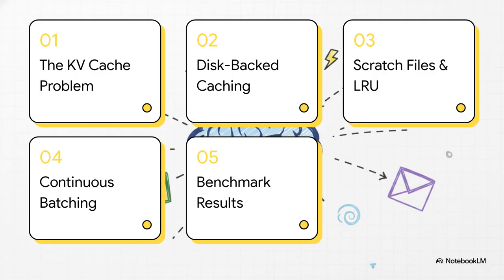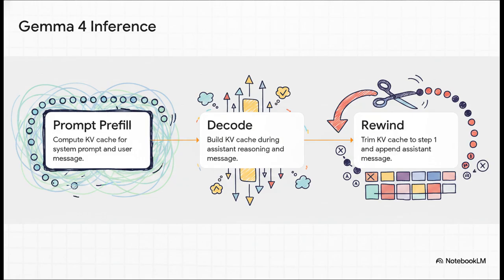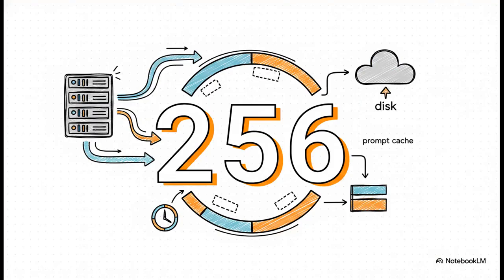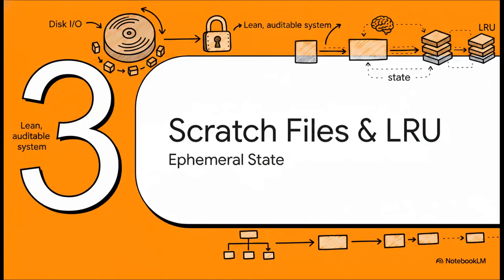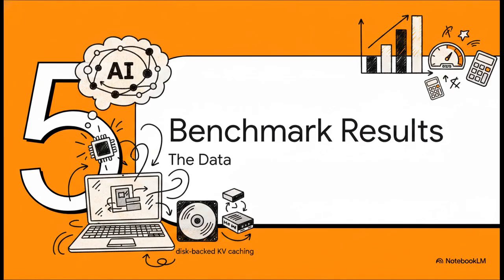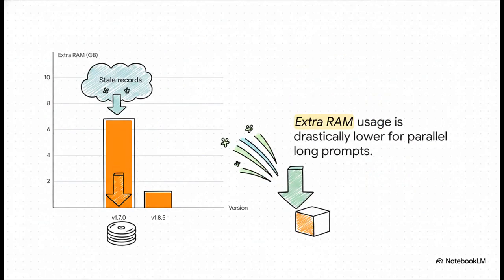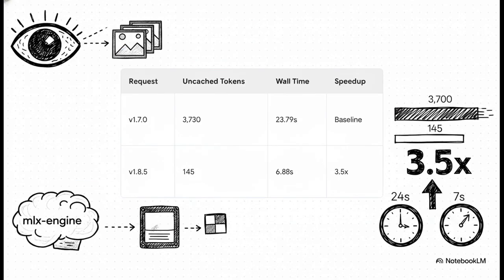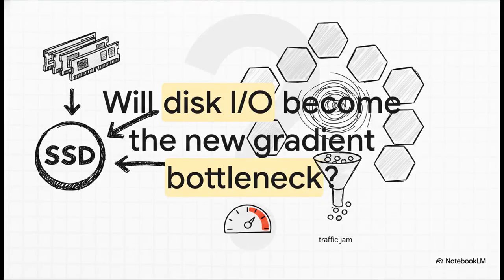Breakthrough in Apple Silicon Inference: MLX-Engine v1.8.5 & Disk-Backed KV Cache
Neural Signal Check: Why does this development actually matter at a technical level? Because the bottleneck for agentic loops on Apple Silicon has shifted from compute to memory overhead—and MLX-Engine v1.8.5 just broke that ceiling.
The Hook: Imagine running complex, multi-turn agentic workflows on your Mac without hitting a RAM wall. The Problem: Modern architectures like Gemma and Qwen use sliding windows and hybrid attention that make the KV cache difficult to rewind without recomputing entire prefixes. The Solution: A novel disk-backed caching system that checkpoints your KV cache at 256-token boundaries, freeing up resident memory while keeping latency low.
In this brief overview, we break down the benchmarks:
82% lower extra RAM usage for parallel long prompts.
3.5x faster processing for repeated high-resolution image requests.
2.2x throughput increase for parallel chat workloads.
For a much deeper technical analysis of the engineering behind the disk-writer backend and the free-list memory management, check out our full Podcast Deep Dive!
Follow us on X: @neuralintelorg